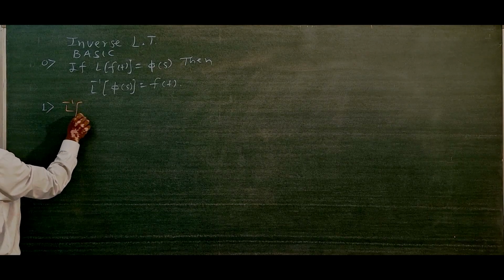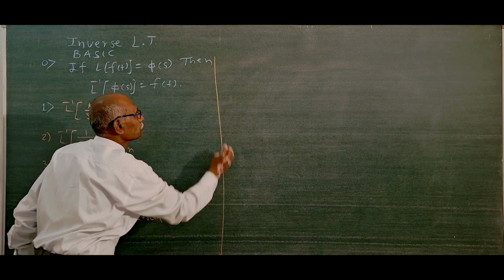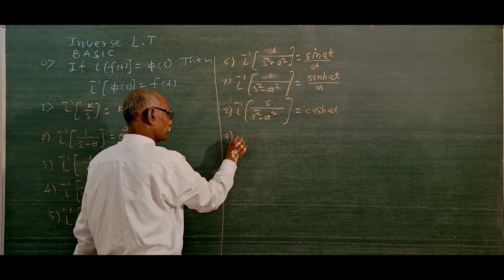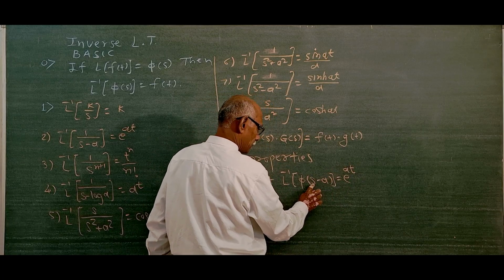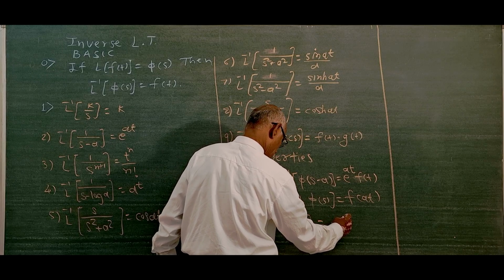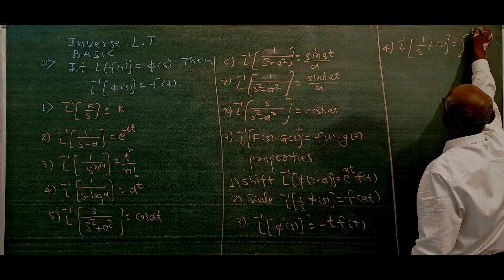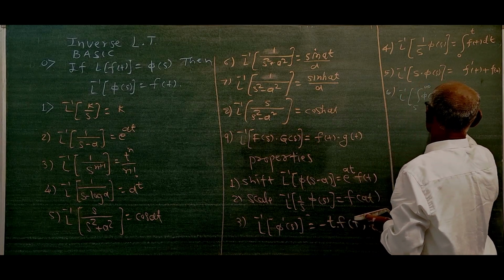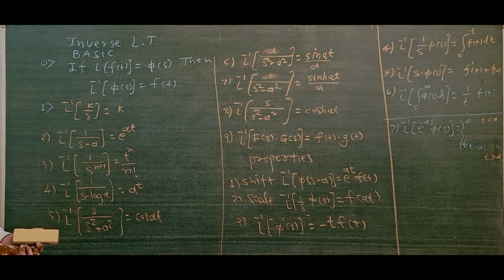Inverse Laplace Transform : formulae and properties explained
In this video, we explain the complete Inverse Laplace Transform along with its important formulae and properties.
You’ll learn the exact methods used to solve university exam questions, GATE/ESE problems, and engineering mathematics assignments.

👉 What’s covered:
• Definition of Inverse Laplace Transform
• Standard Inverse Laplace formulae
• Linearity property
• Shifting properties
• Partial fraction method (overview)
• Common transformations used in exams
• Step-by-step explanation for each concept

This video is perfect for:
✓ B.Tech / BE engineering students
✓ Competitive exam aspirants (GATE, ESE, SSC JE)
✓ Polytechnic & diploma students
✓ Anyone learning Laplace Transform from scratch

Watch till the end to build strong fundamentals and score full marks in exam questions.